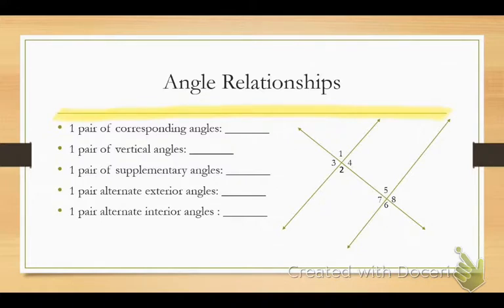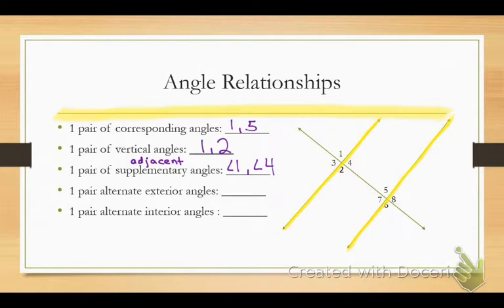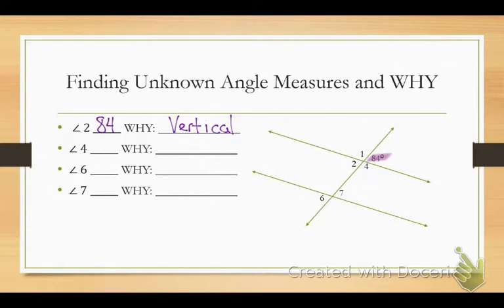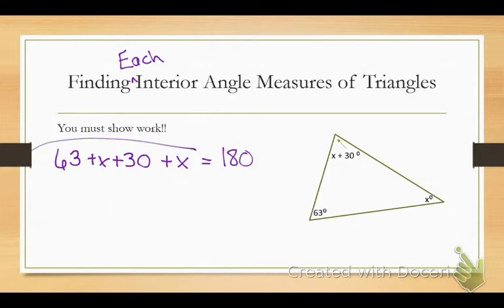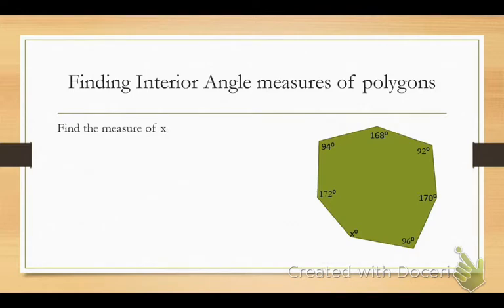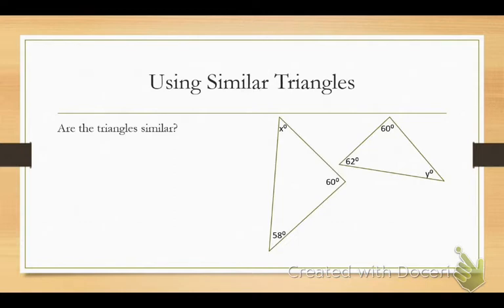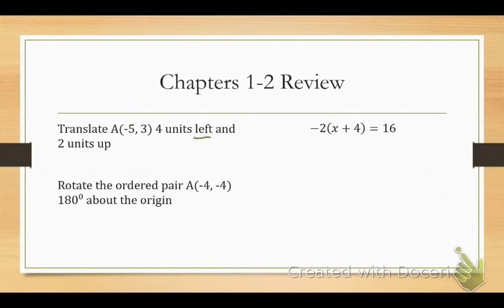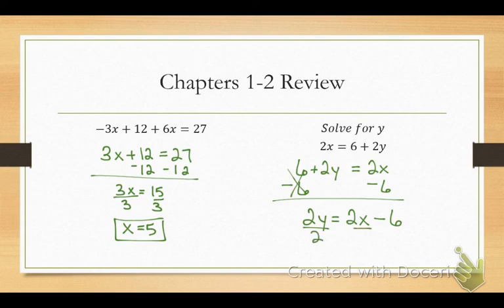Pre Alg Chapter 3 Test Review